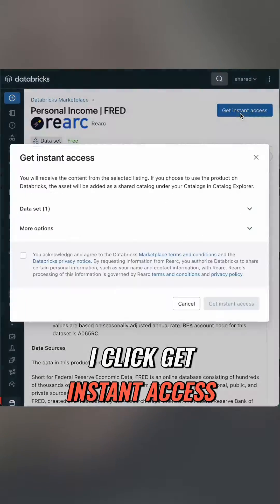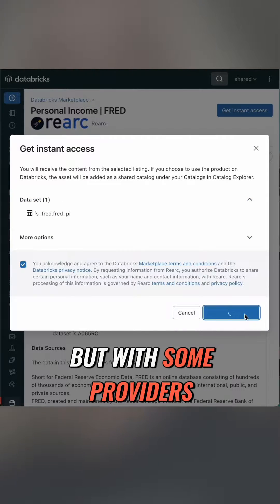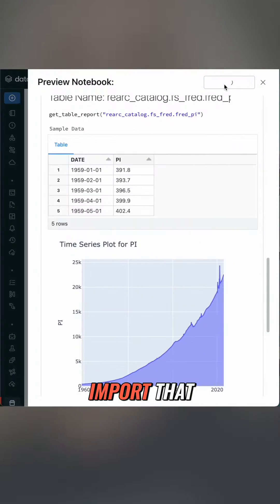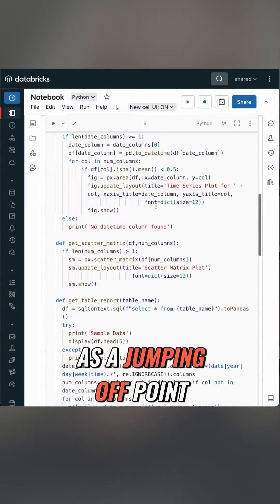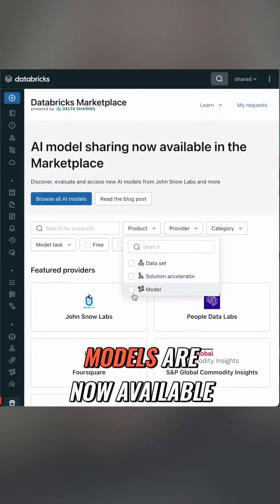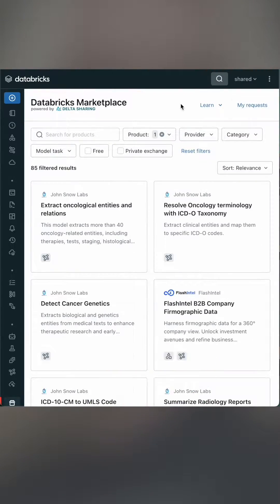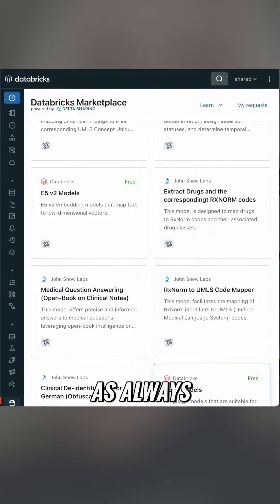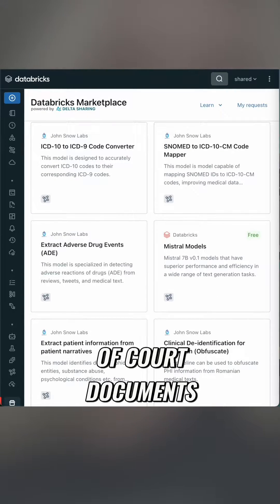Unlock the power of Data Sharing with Databricks Marketplace